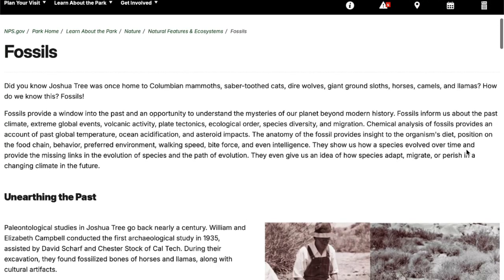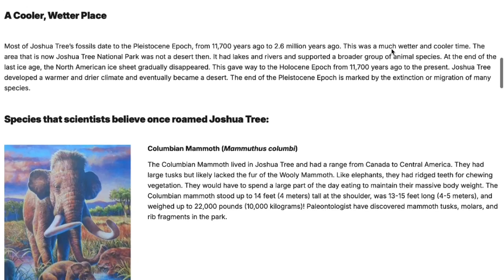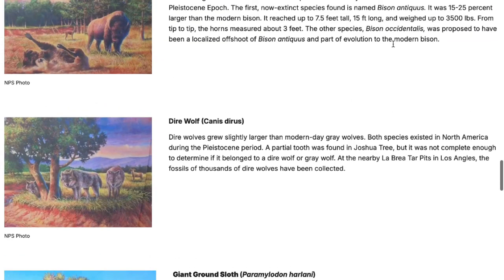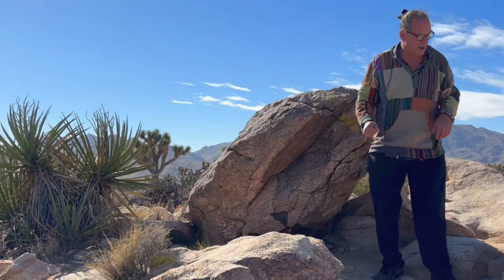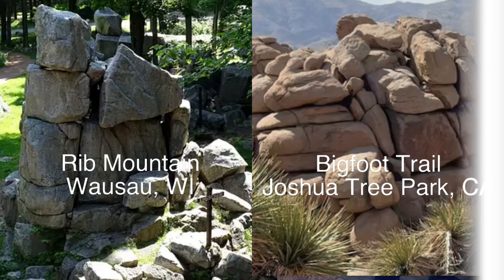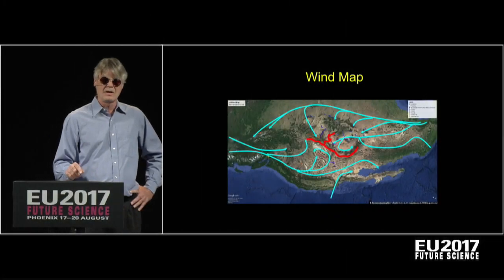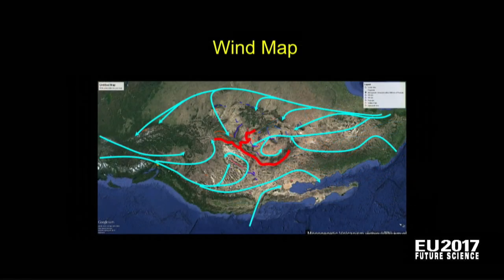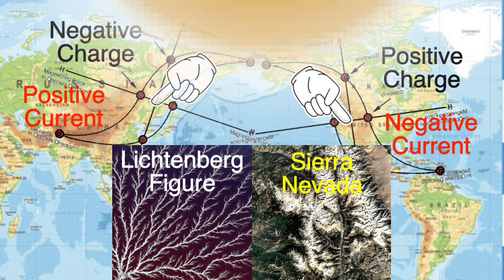Field Report 2: Joshua Tree National Park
During a visit to the "high dessert" of California Daniel Ice and I conducted a field visit to Joshua Tree National Park.  There is just one really clear impression I got when visiting the region...this place is made up of rubble...from the surface of Venus.  All the evidence points to an inverted hysteresis as the formation force for the West Coast of North America.